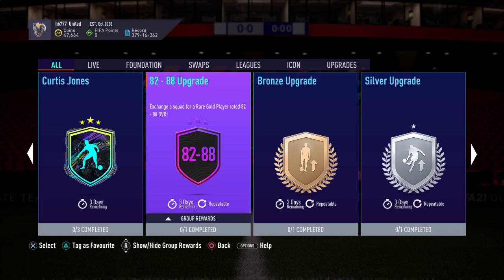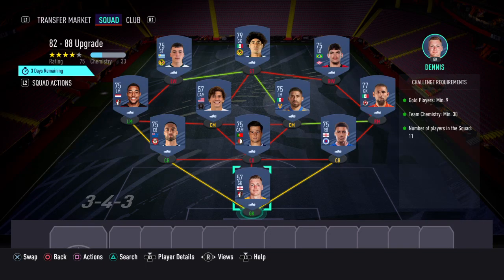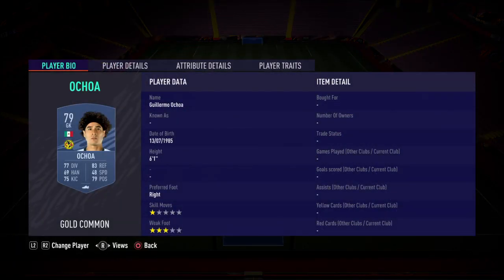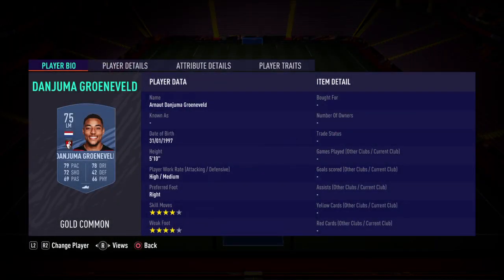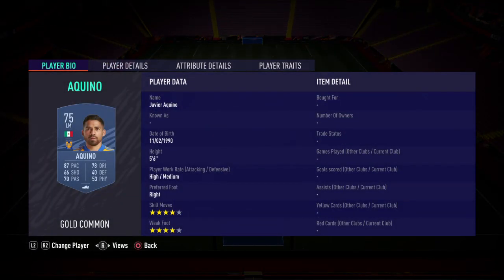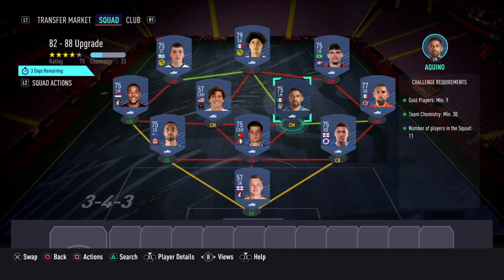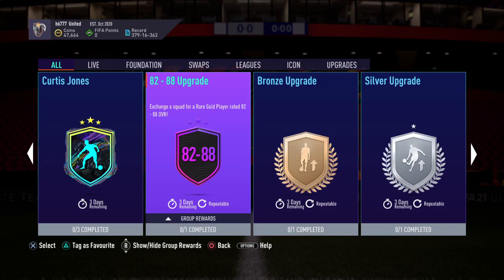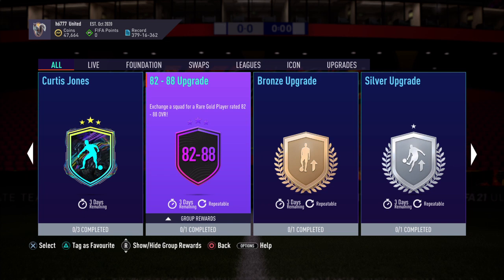82 - 88 Upgrade Squad building Challenge SBC SOLUTION - FIFA 21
82 - 88 Upgrade Squad building Challenge SBC SOLUTION - FIFA 21